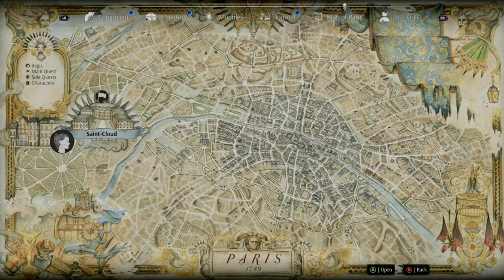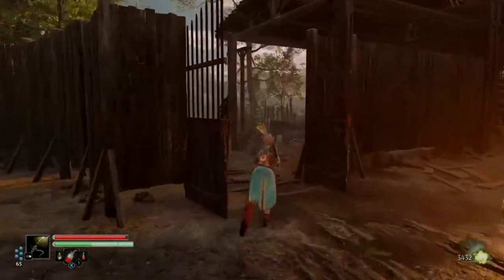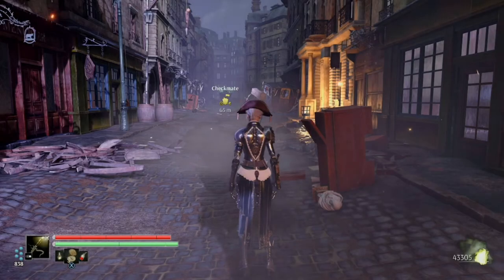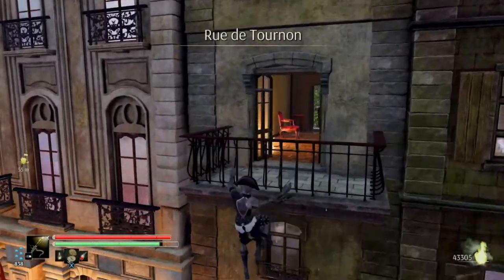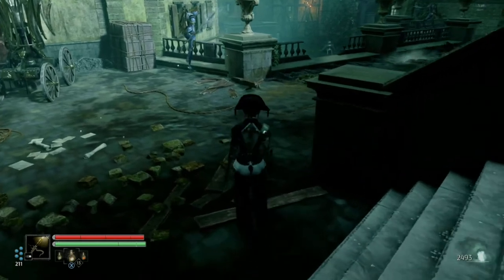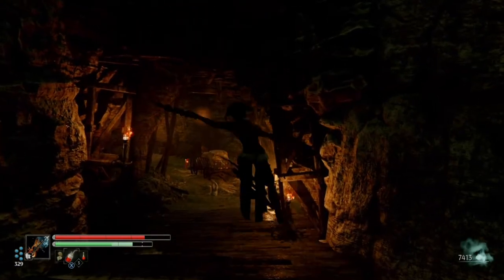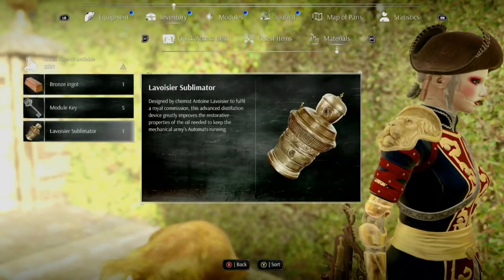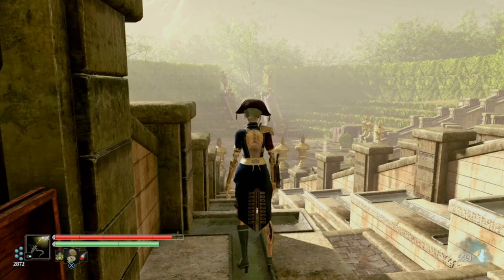All Health Upgrade Locations / Oil Burette Upgrades for Achievement - Steelrising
Next Games:  Gotham Knights, Starfield  More titles may be added for 2022 & many more will be covered in 2023.